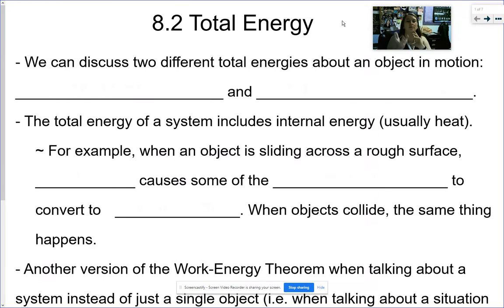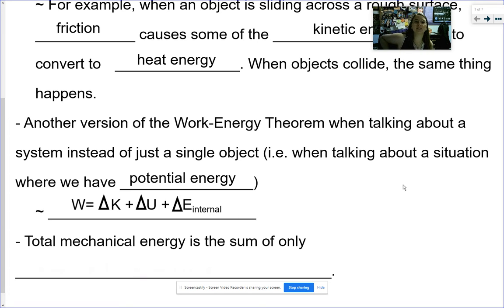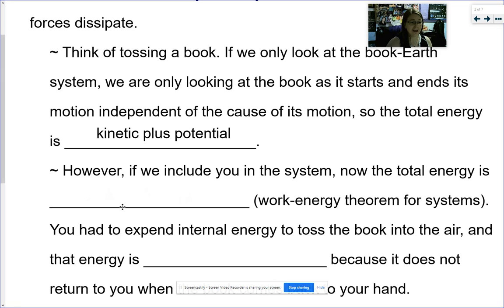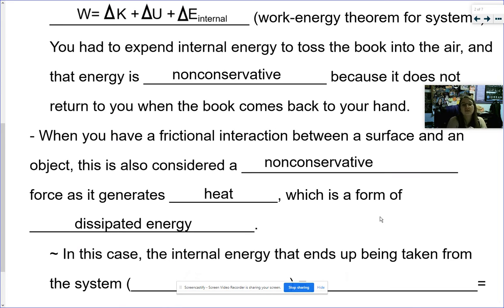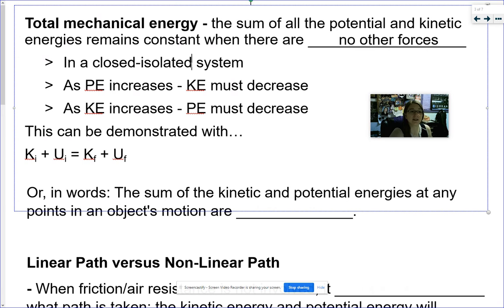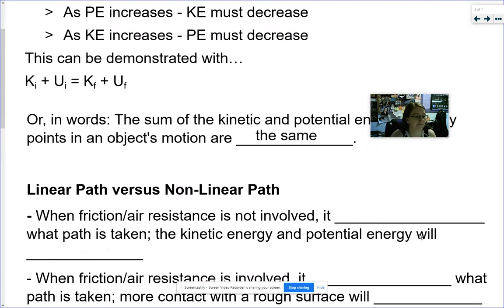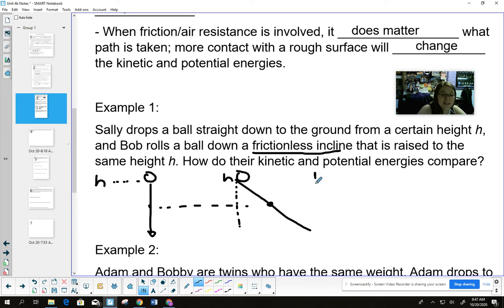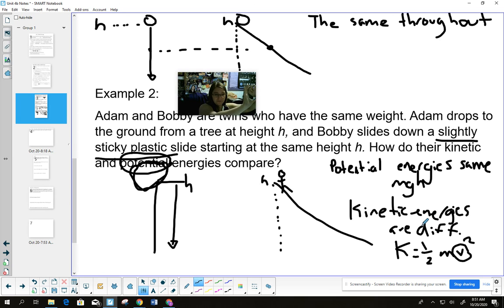8.2 Edpuzzle Notes